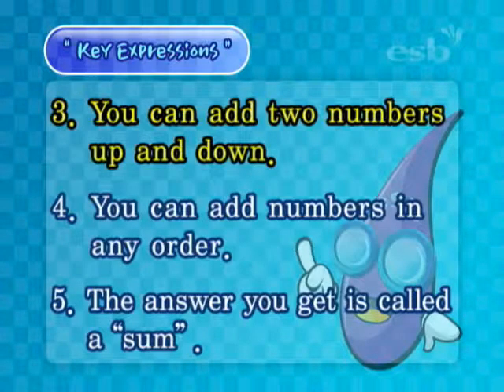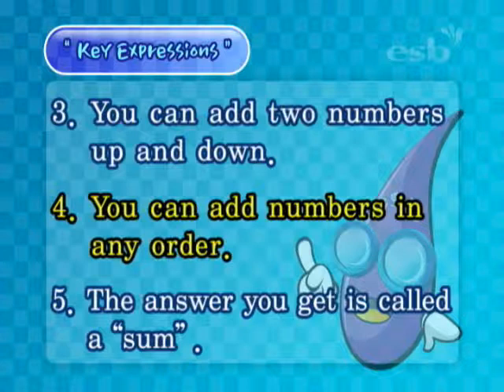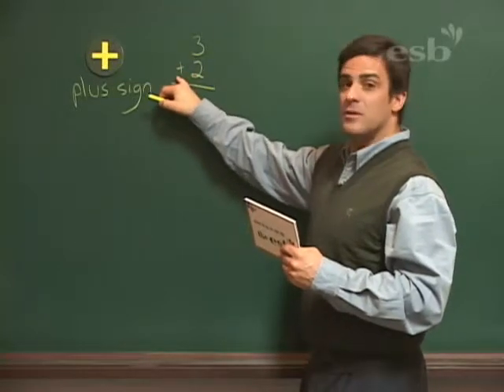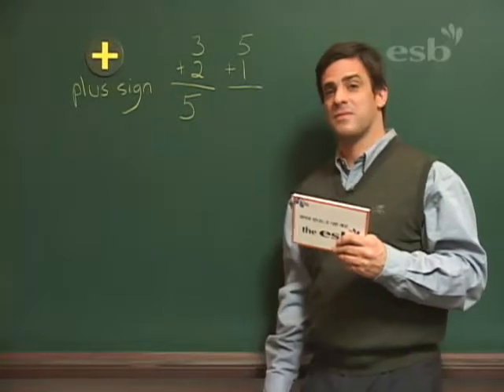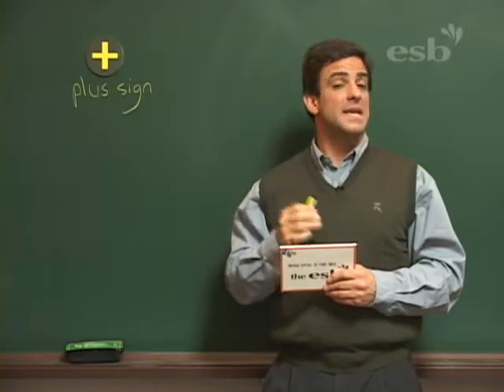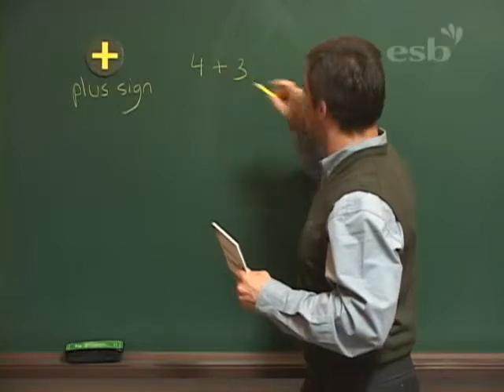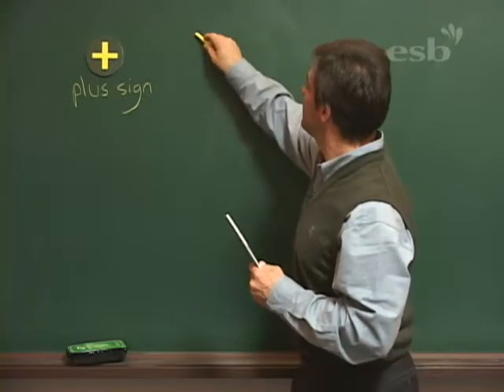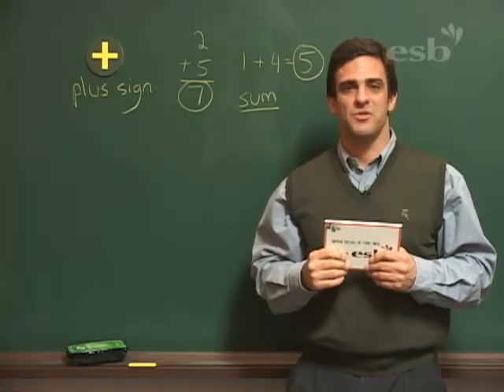영어로 배우는 수학 3편 (12/20)